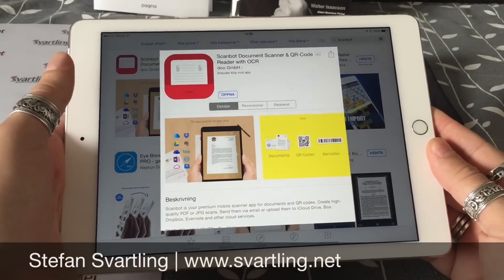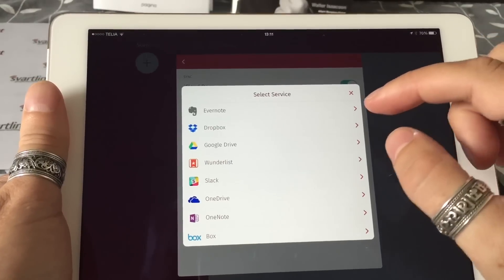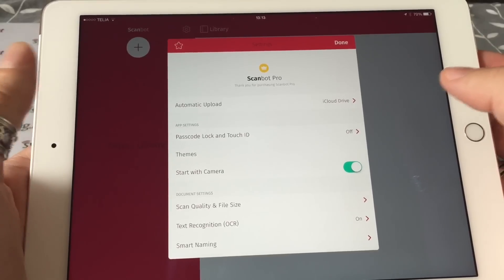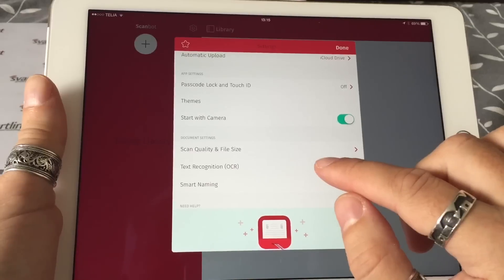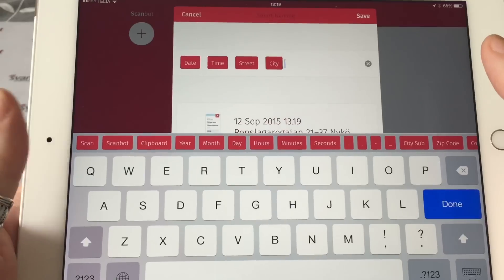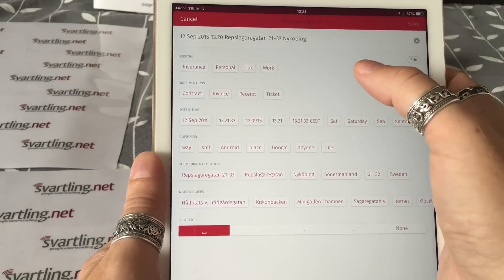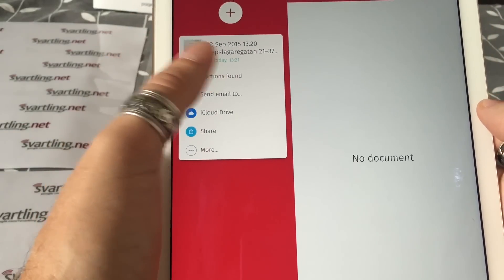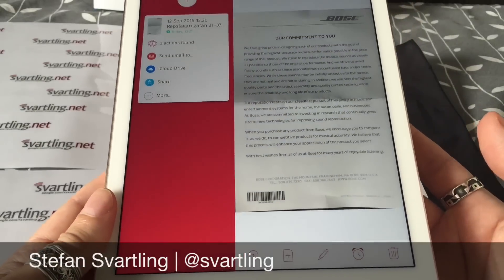Scanbot 4 Pro for iOS walk through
One of my favorite apps to getting things done is Scanbot 4 Pro for iOS. It makes it possible for me to go paperless. Here is my walk through of the app.